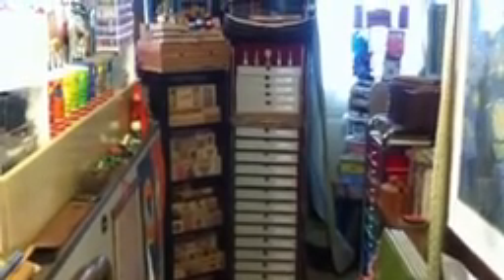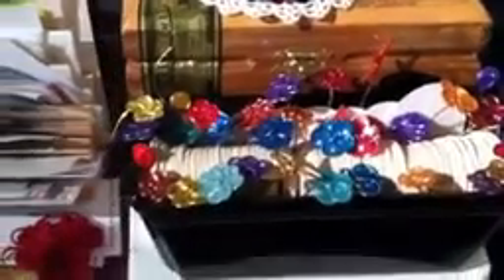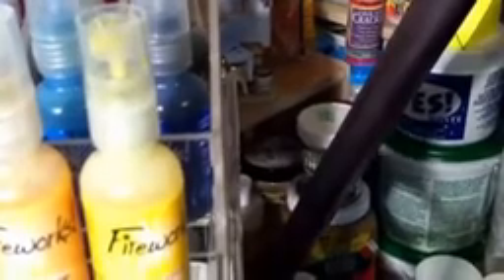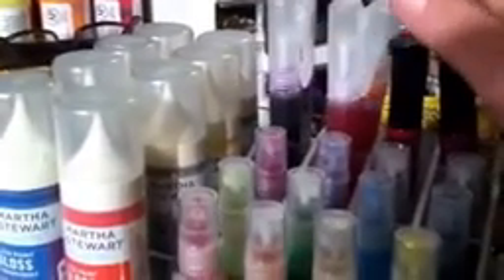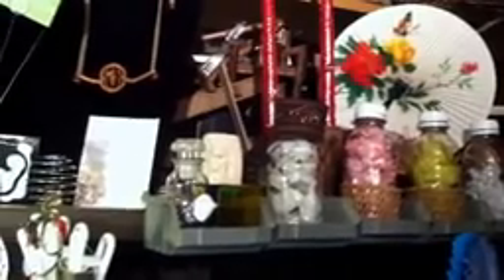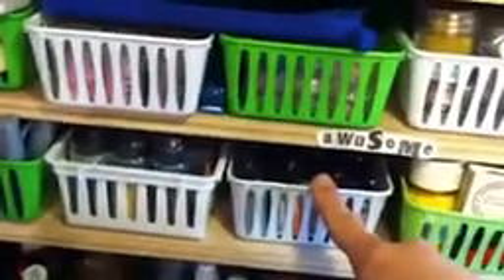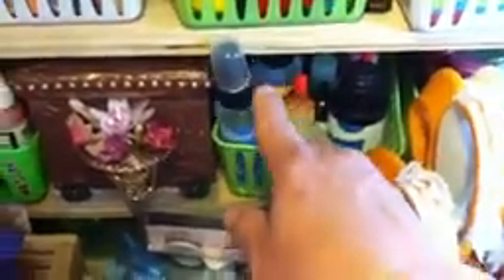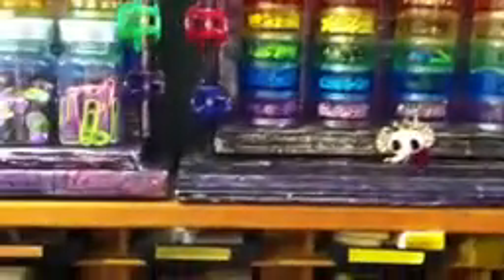Craft room tour part five :) My desk station :)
After 3 weeks of clean and Not crafting I am finally done rearranging and cleaning my art room :) If you have any questions about what I have shown, please feel free to ask :) I am going to do the room in sections, so there will probably be 5 parts to this share :) tfw, and I hope you all have an Outstanding Day :) amyI I created this video with the YouTube Video Editor